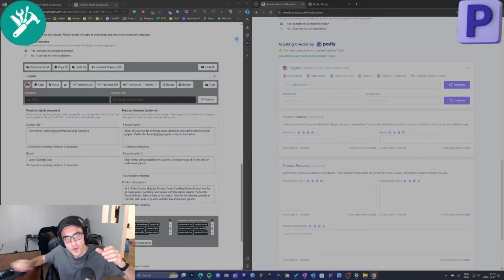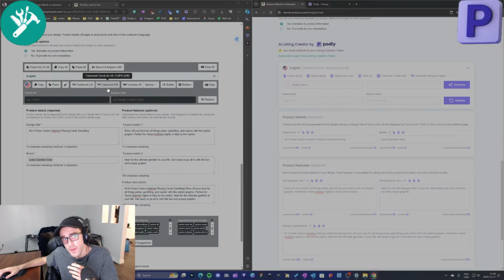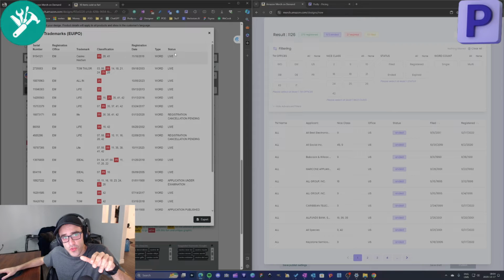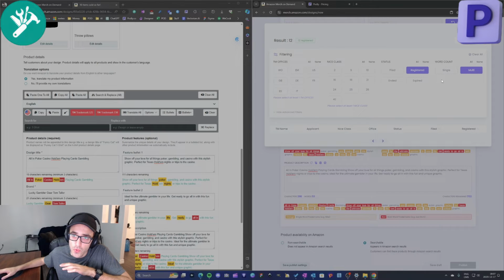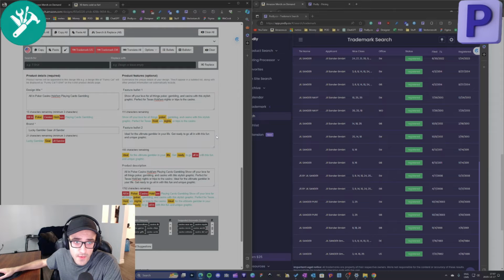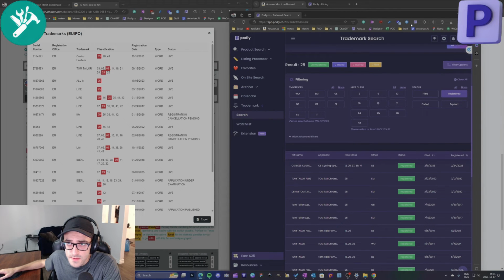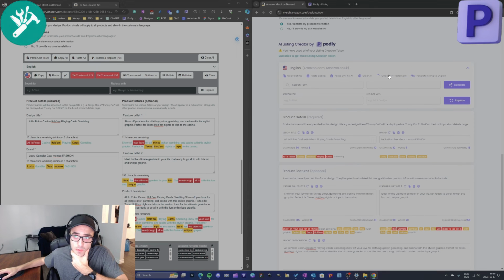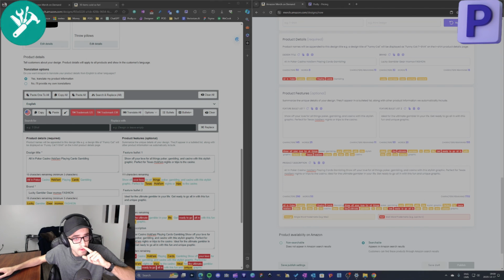Productor vs Podly Extensions for Trademarks & Amazon Merch Rejections